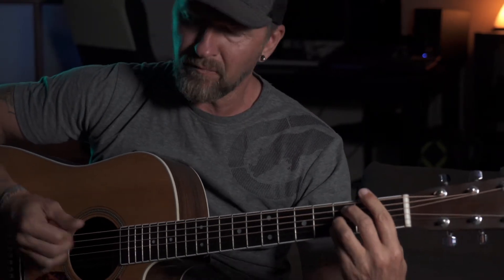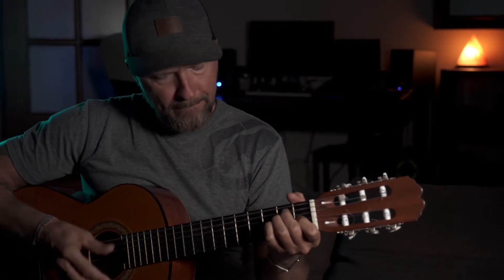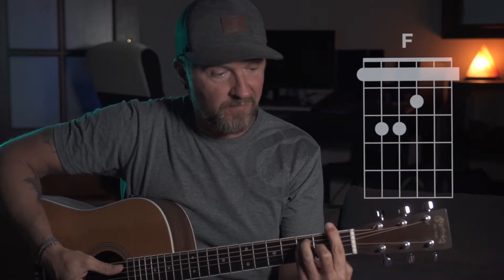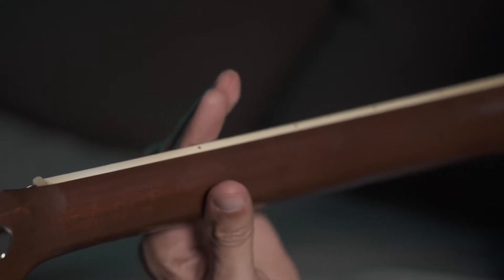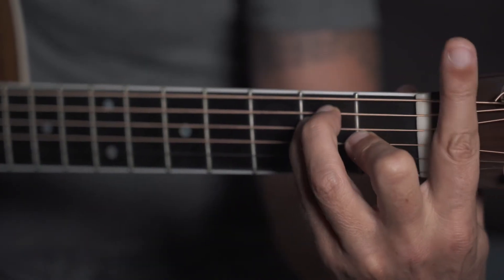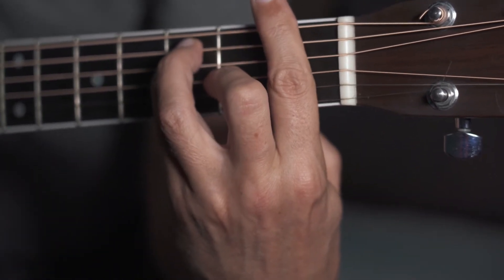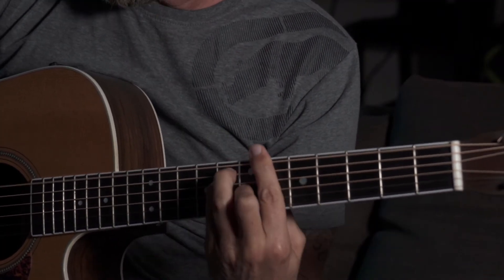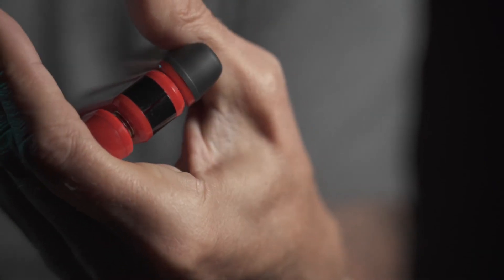Barre Chords Tutorial | 5 Tips to ease your learning experience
In this video, I share a few tips and tricks of how to play your first barre chord and learn them once and for all.
They are really not that difficult to play if you know what you are doing and give your hand a bit of training.

Tip1. Move from the first fret to the third or further. String tension is lower in the middle of the fretboard.

Tip2: Make sure you have a light gauge string set or even better for beginners a set of Silk & Steel ones.

Or Similar.

Tip3. Tune your guitar down a tone or two while learning barre chords.

Tip4. Use classic or electric guitar. Their strings are usually softer than steel string acoustic.

Tip5. Train your hand with a GripMaster.